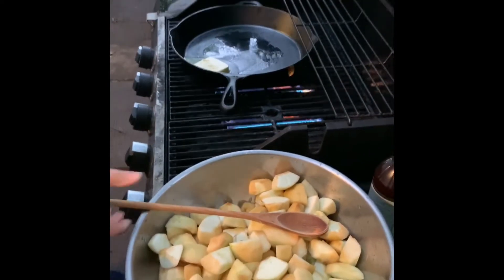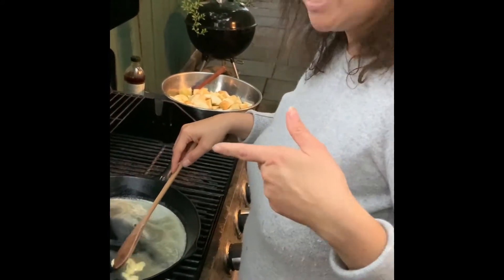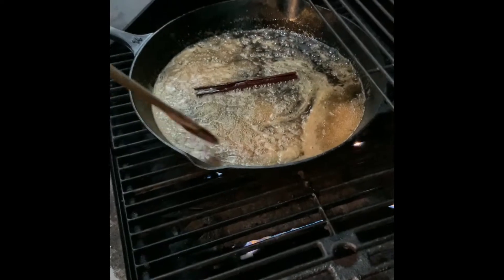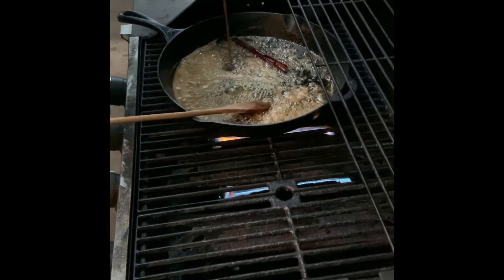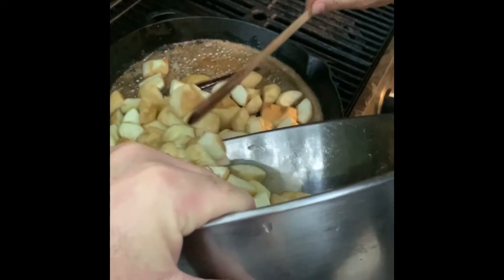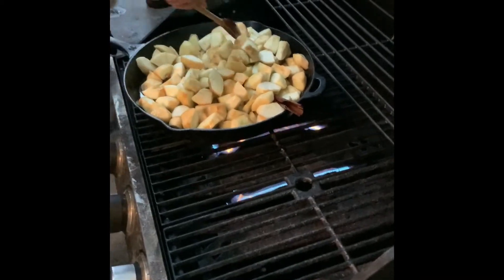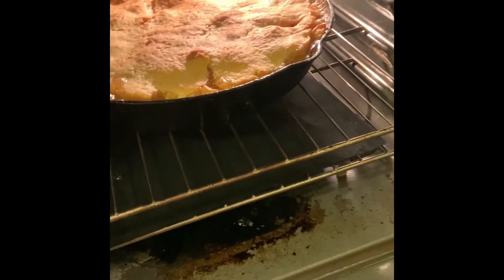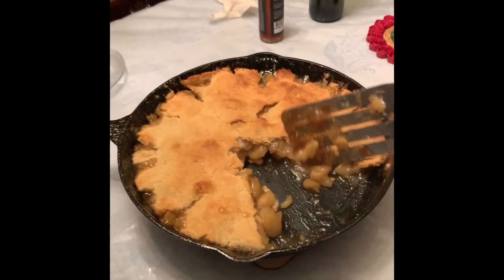Tarte tatin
Picked some apples at Mountain Orchards. Monica decided to try a recipe she found on Instagram from halfbakedharvest. Tarte tatin.